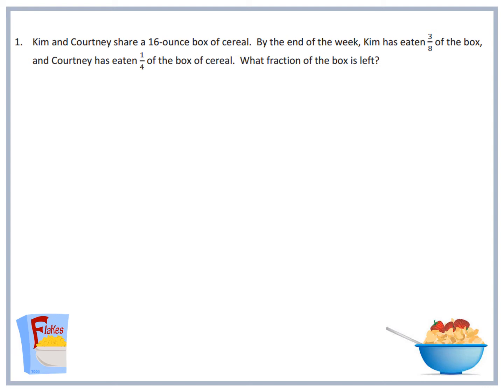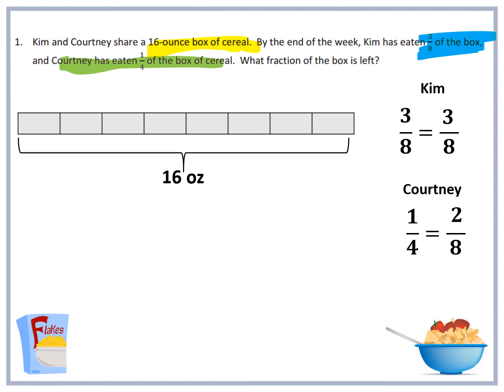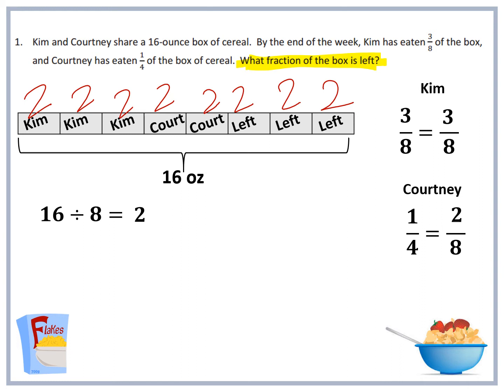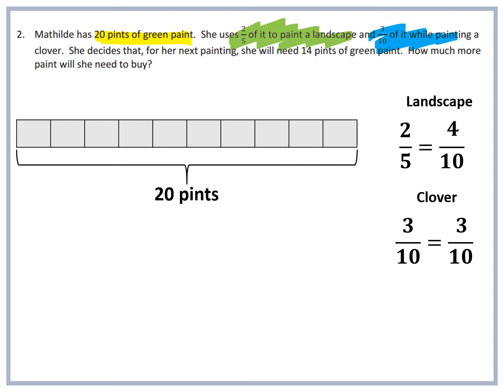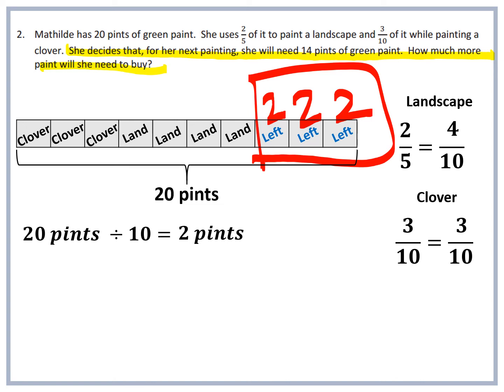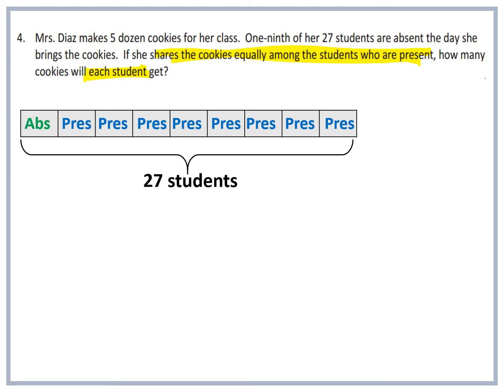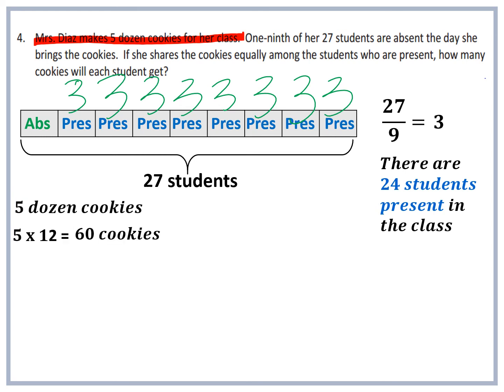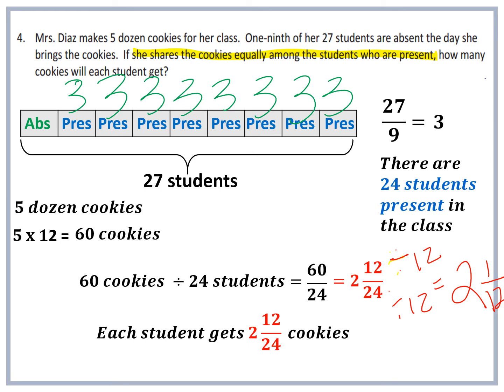Fraction Word Problems Lesson Video